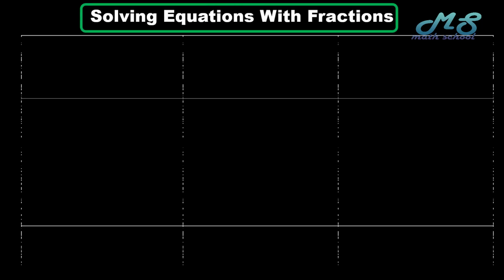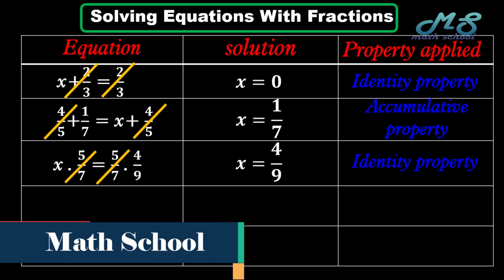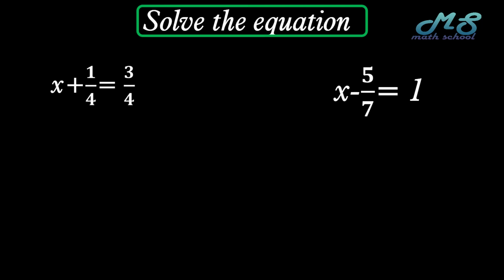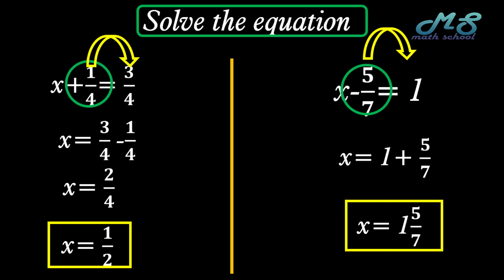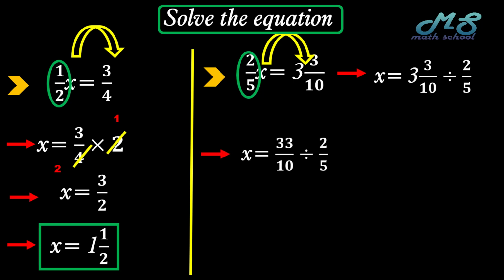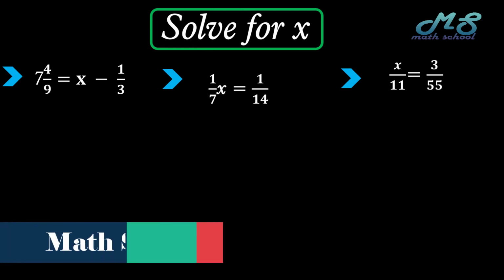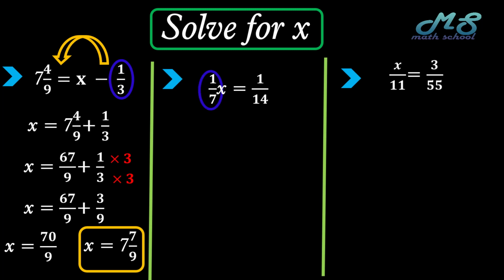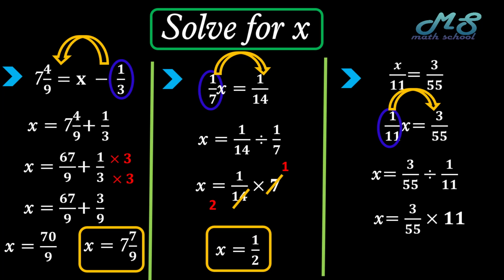Solving Equations With Fractions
1- solving addition equations with fractions.
2- Solving subtraction equation  with fractions.
3- solving multiplication equations with fractions
4- solving division equations with fractions.